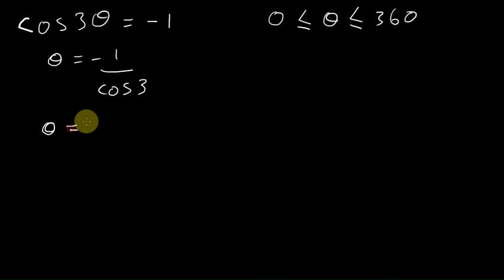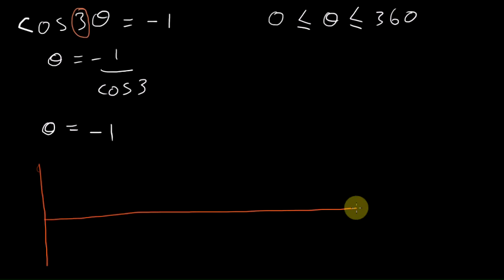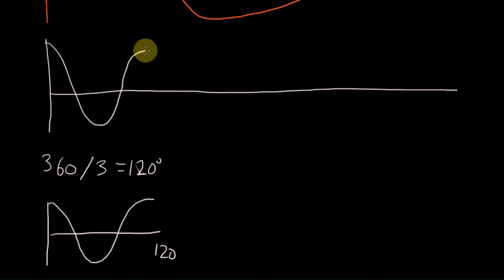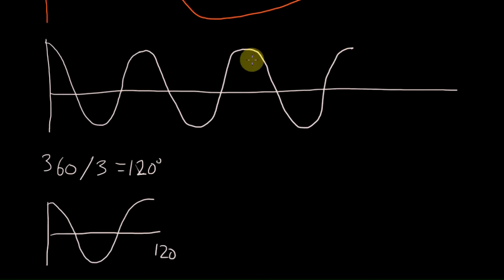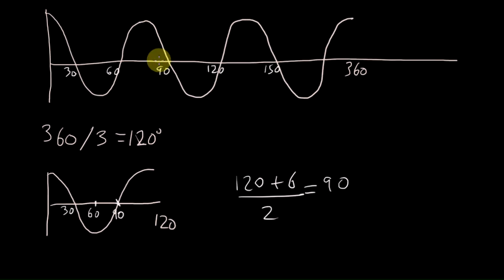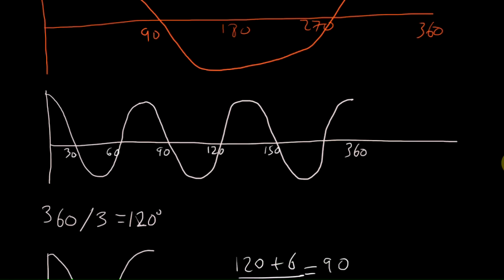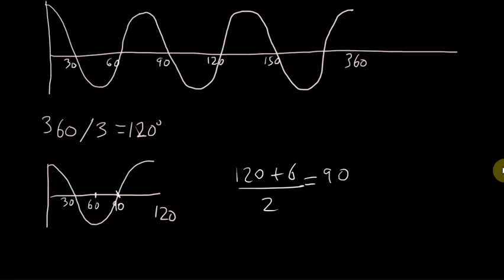27 Trigonometry deriving trig identities